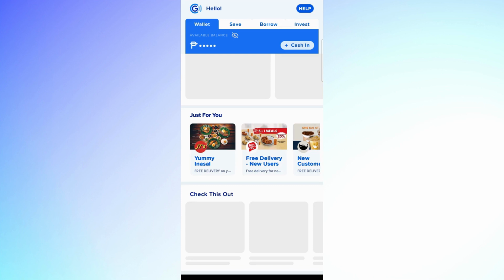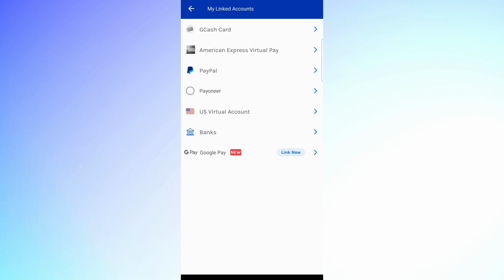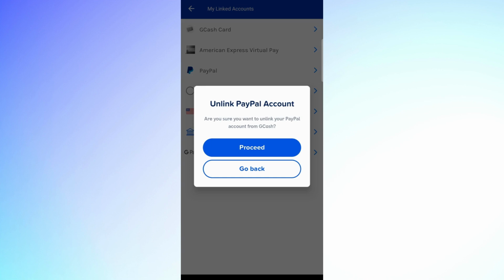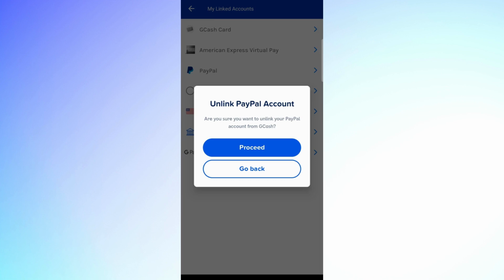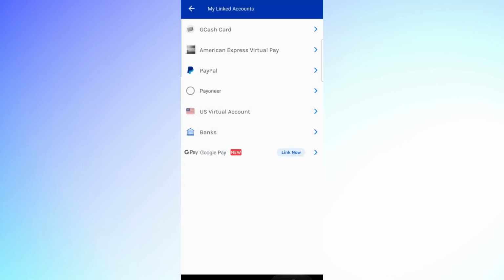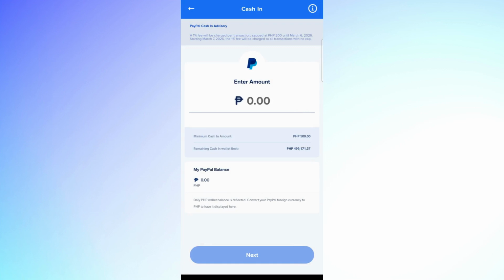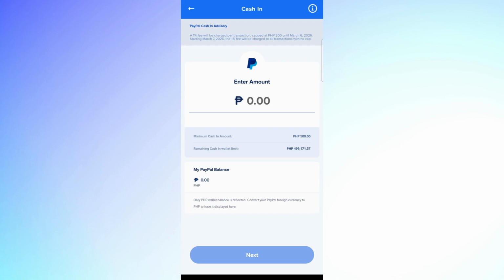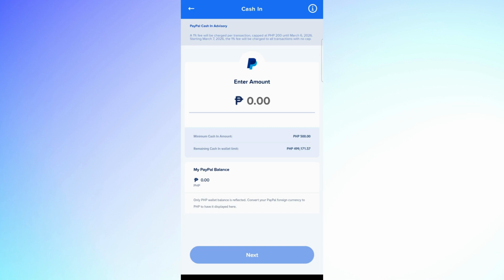How to Fix Unable to Cash in With Gcash via Paypal (full guide 2026)